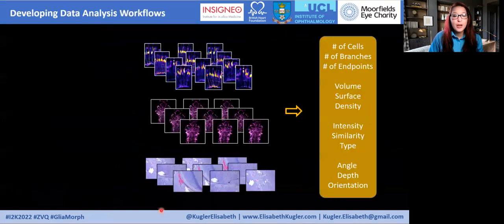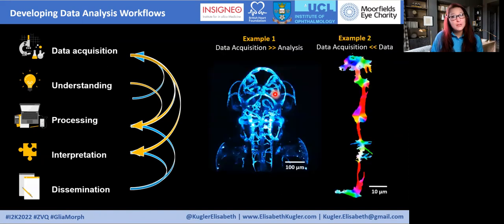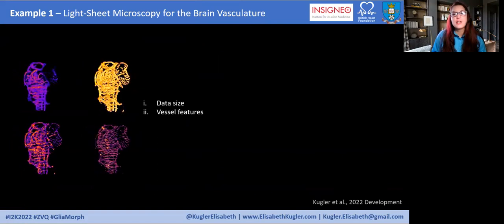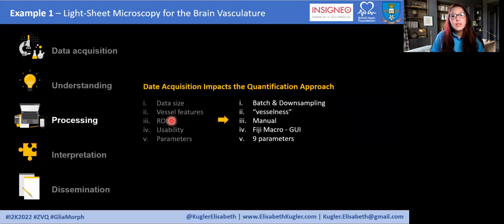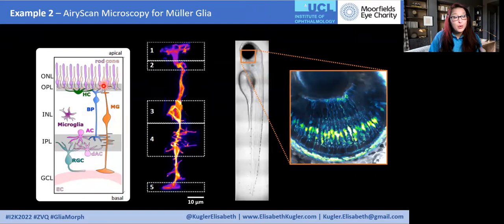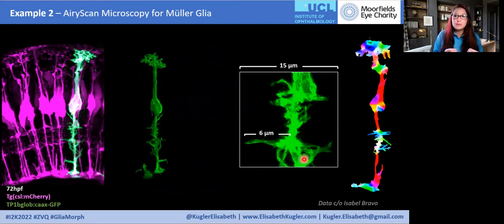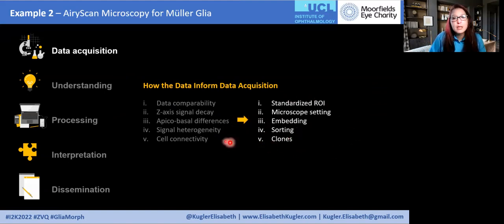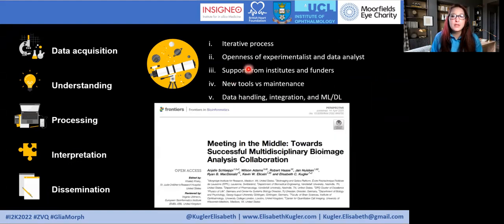I2K2022 Talk - Elisabeth Kugler - Research Software for Image Driven Biomedical Studies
Developing biomedical image analysis approaches requires data acquisition, understanding, processing, and interpretation, as well as workflow dissemination. In this video, I cover how working across these different aspects informs best practices to develop image analysis approaches.
I will use my PhD (ZVQ and my PostDoc work (GliaMorph) as use examples, covering brain vasculature lightsheet and retina glia AiryScan microscopy data.